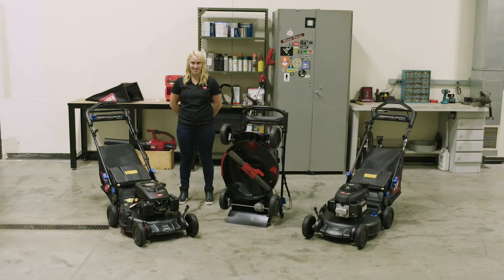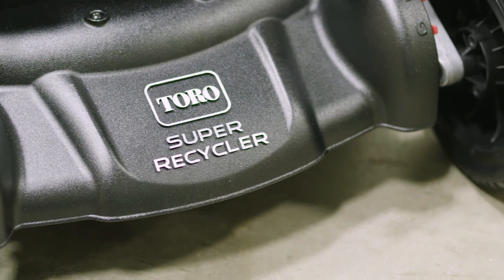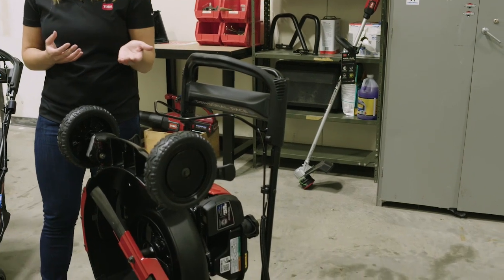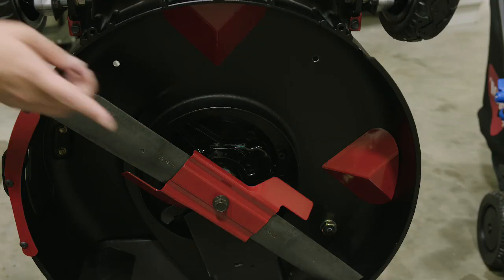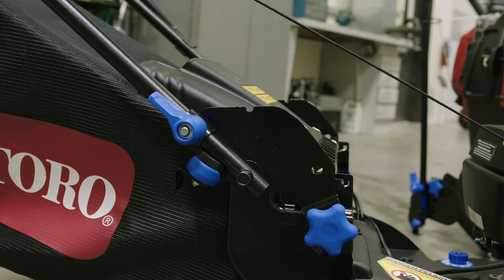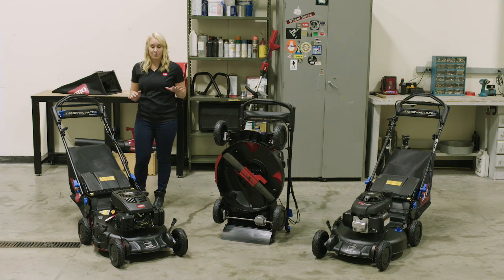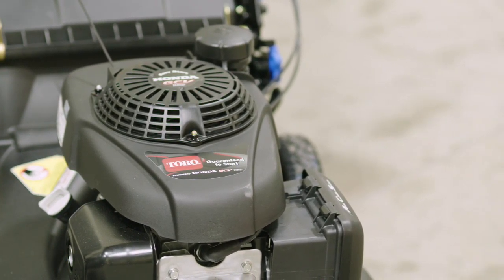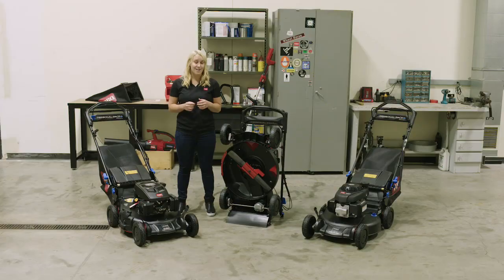Toro Super Recycler Walkaround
Here is what's new with Toro Super Recycler mowers.

Why Weingartz?